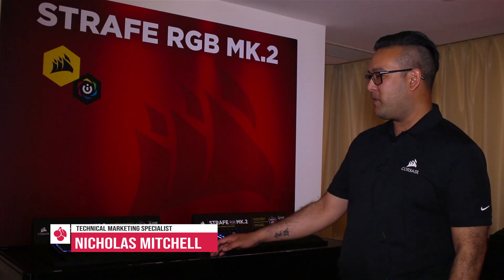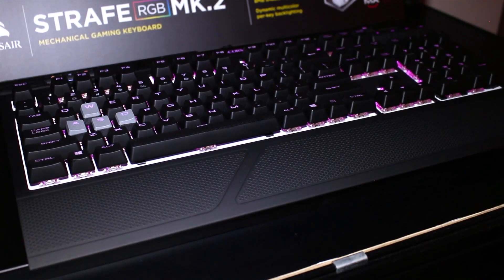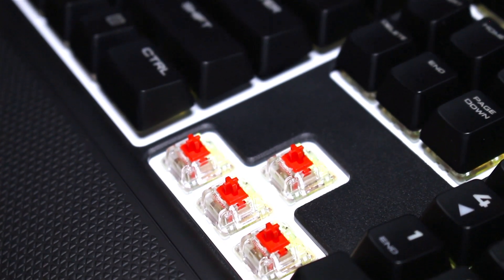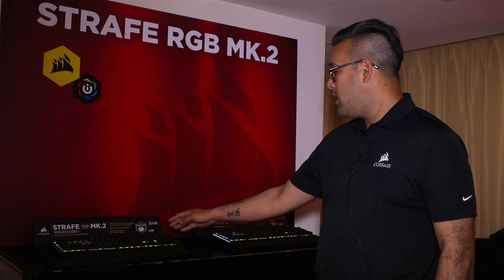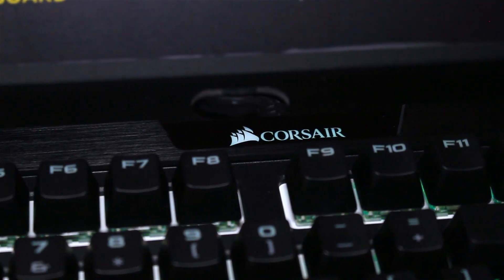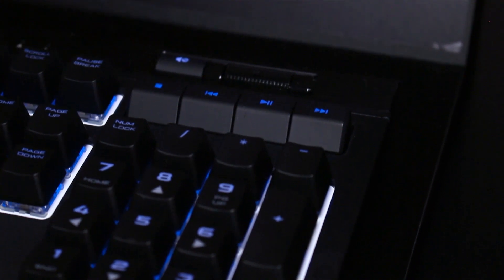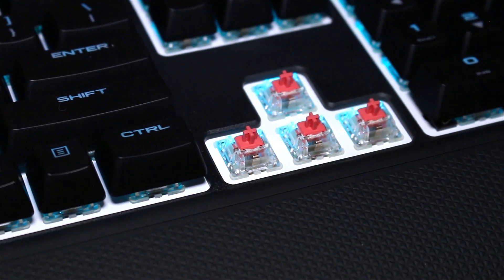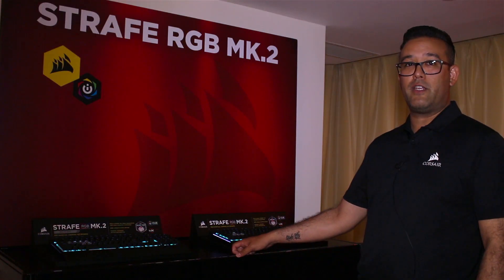Corsair Strafe MK.2 @ Computex 2018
Corsair's Technical Marketing Specialist Nicholas Mitchell showed us their new gaming keyboard Corsair Strafe Mk.2 during the trade show Computex 2018 in Taipei, Taiwan.

Watch the video to learn why Corsair chooses the CHERRY MX keyswitch technology for their keyboards and what features the Strafe Mk.2 has to offer.

Need support for CHERRY products?